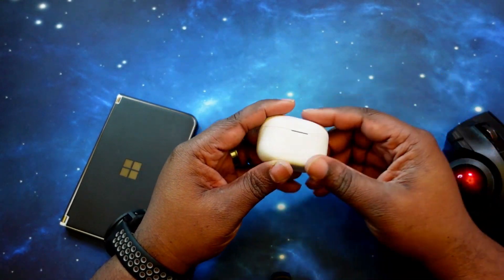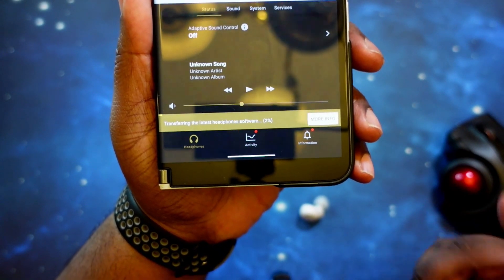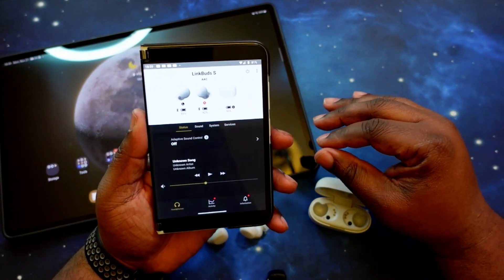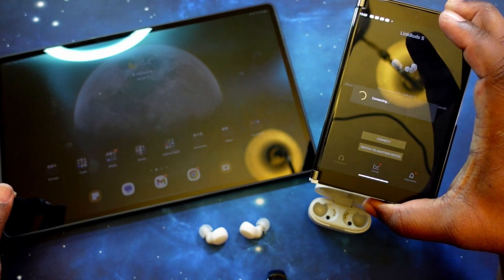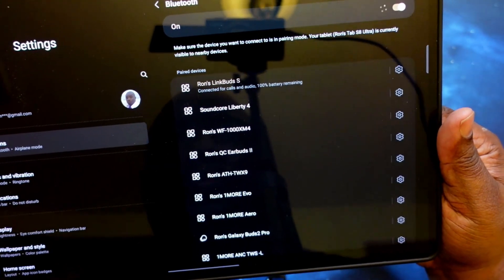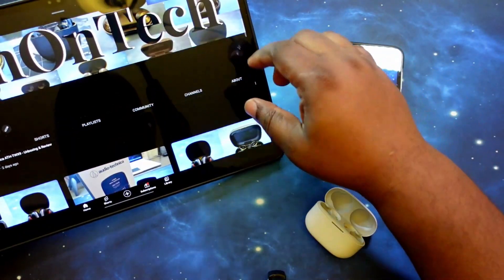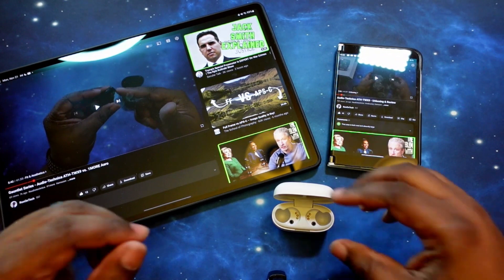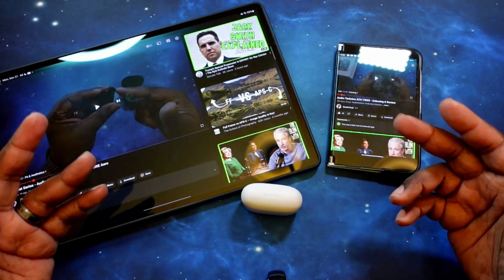UPDATE!! Sony LinkBuds S Firmware 2.0.2 Walkthrough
Sweet!! Sony has released a new firmware update that gives multi-point functions and other improvements to the Sony LinkBuds S earbuds. The firmware version is 2.0.2. This is a quick walkthrough on how it works.

If you have the Sony LinkBuds S earbuds, make sure you download, install the update and enjoy the new feature!